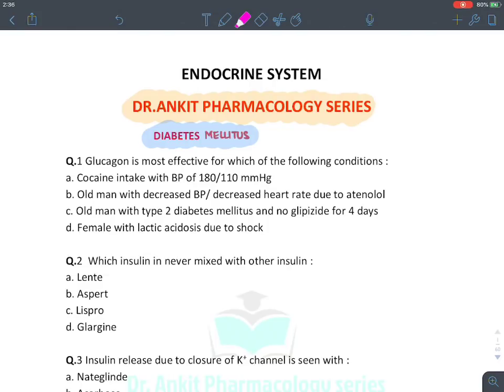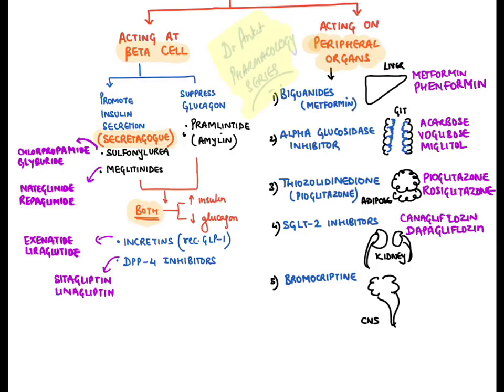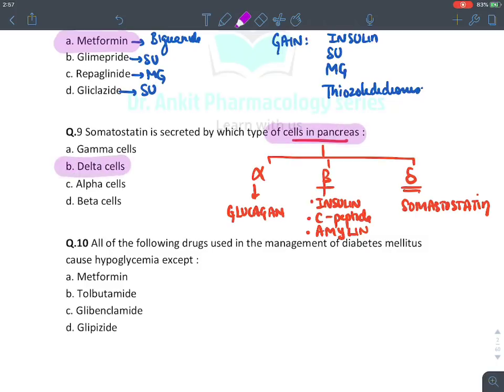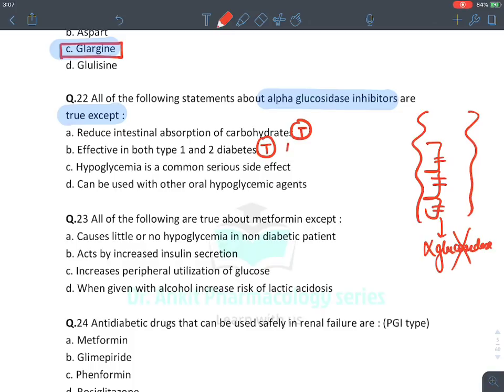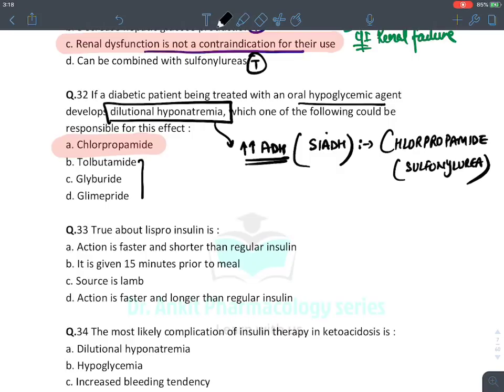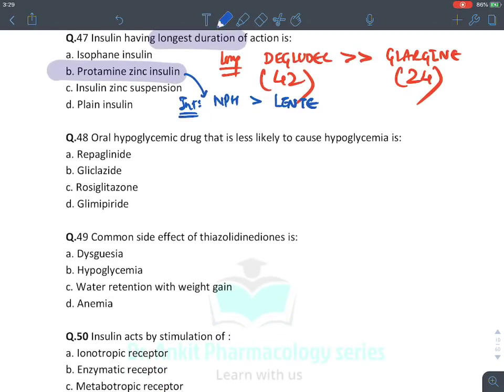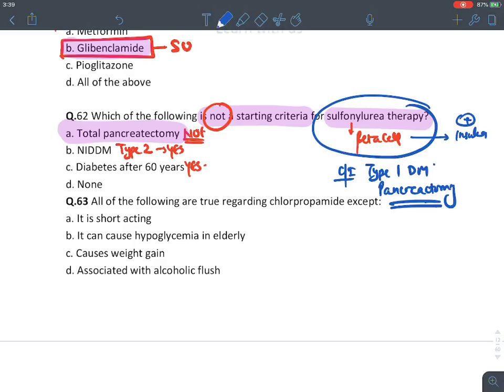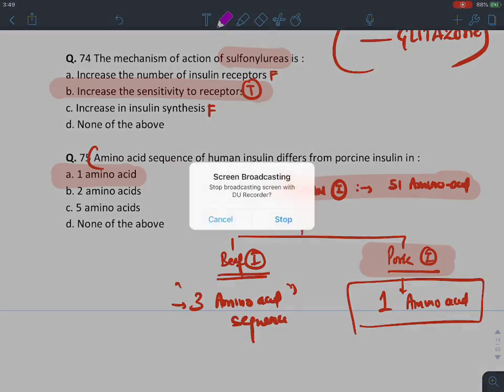MCQ REVISION : ENDOCRINE SYSTEM 1